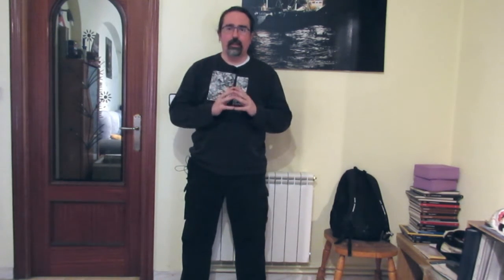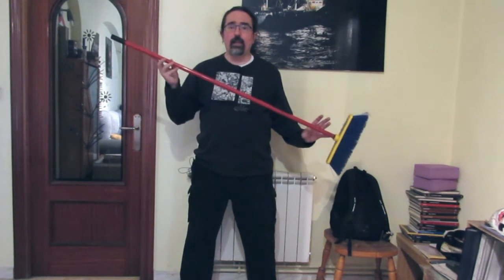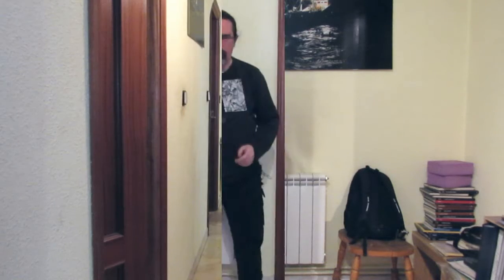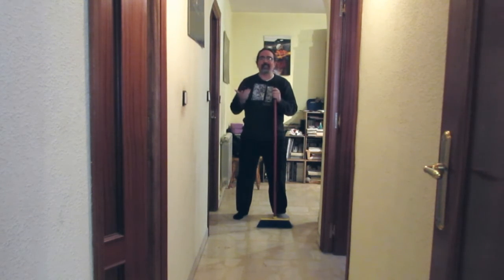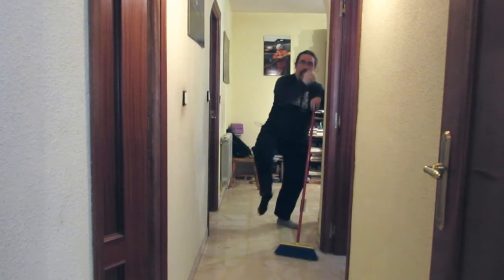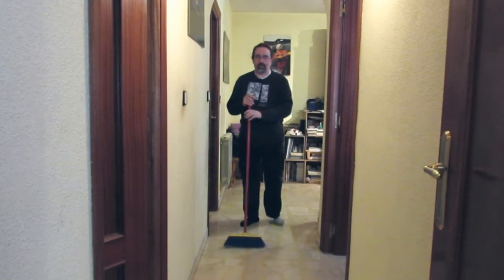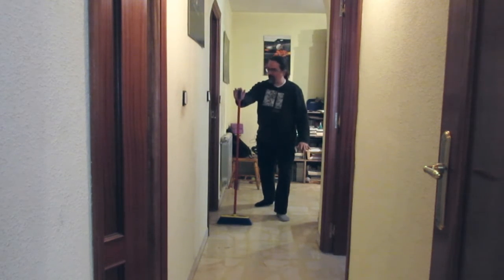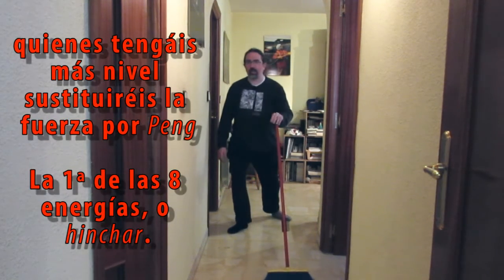Practicando en Cuarentena - Cepillando rodilla en casa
En este vídeo seguiremos jugando con ideas diferentes para que no nos cueste encontrar el momento de practicar.